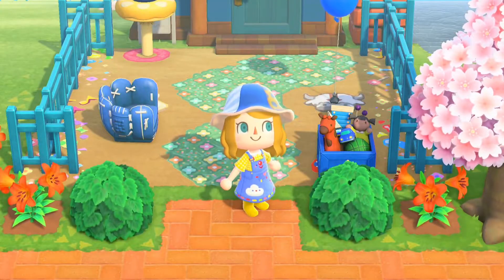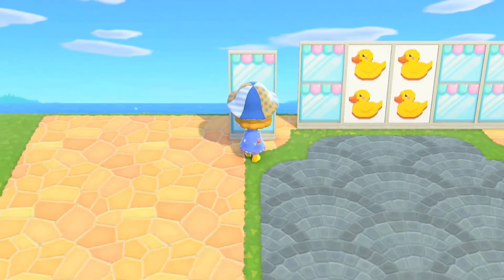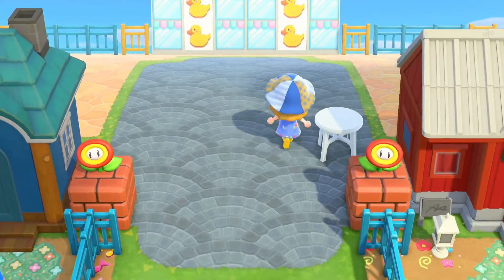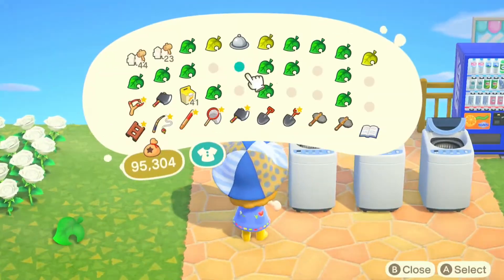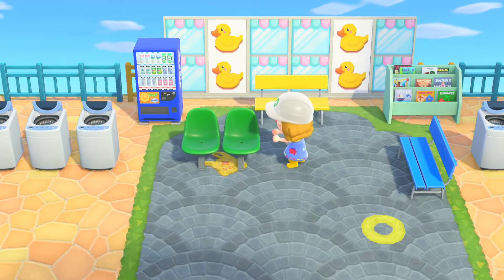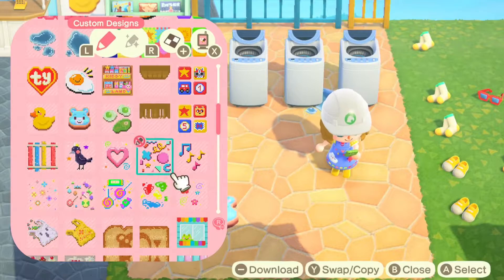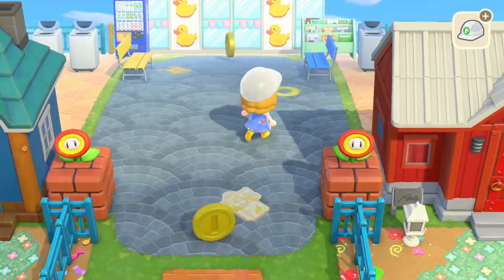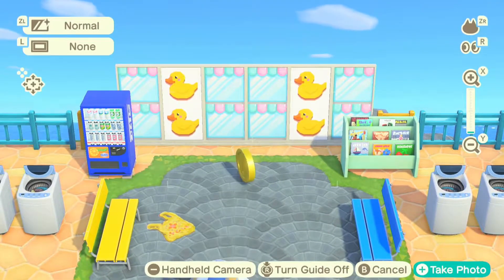kidcore laundromat speed build!! ACNH inspiration 🍎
Hi everyone! I hope you enjoyed this speed build!

All art is by @marina_crossing on Instagram!